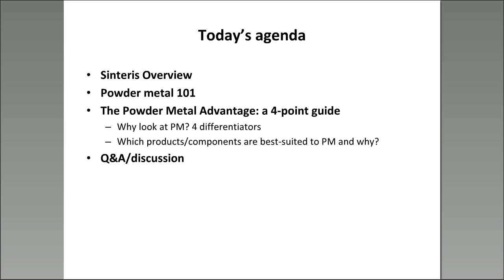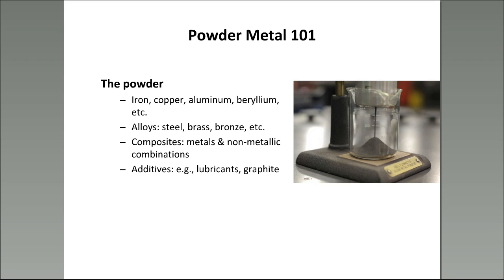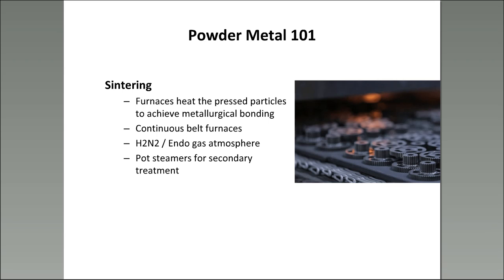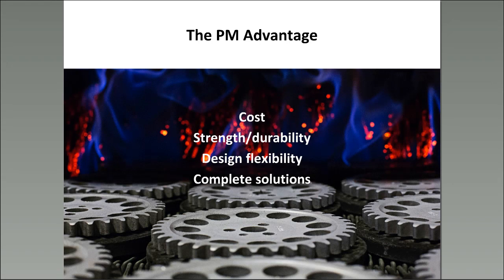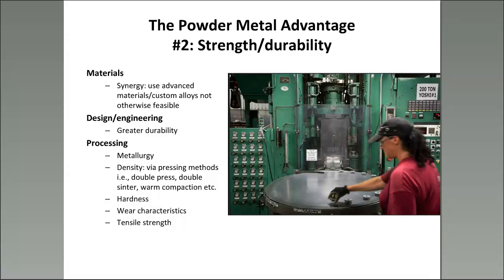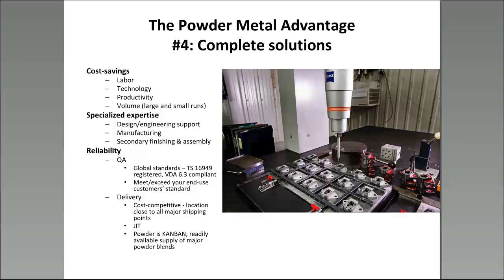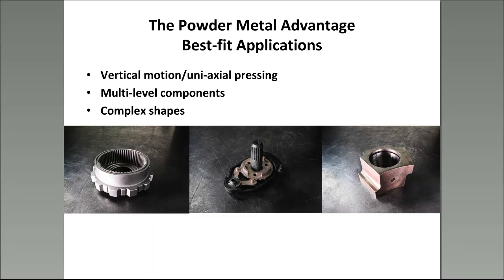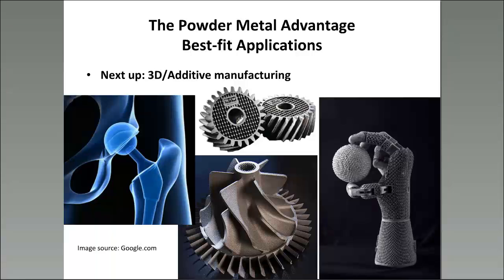WEBINAR PM ADVANTAGE